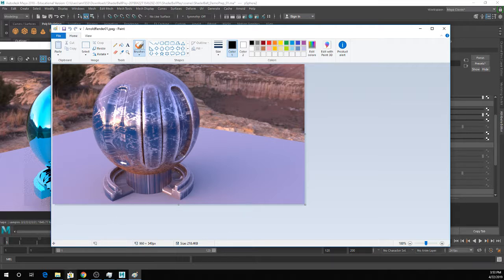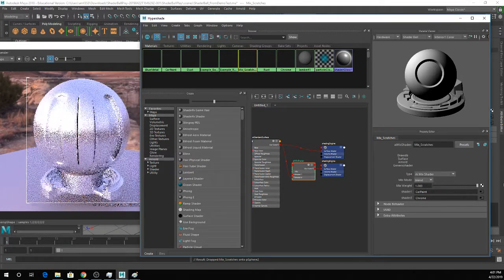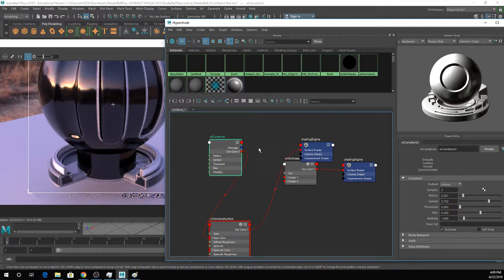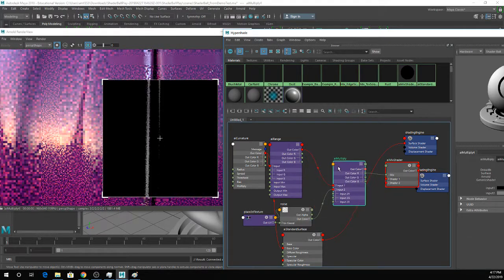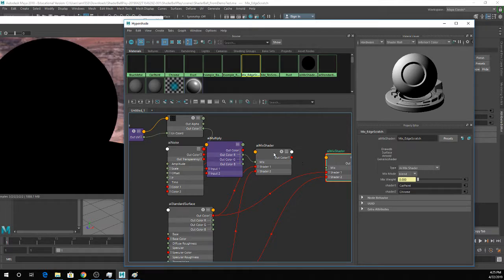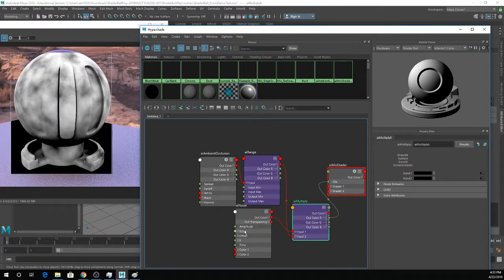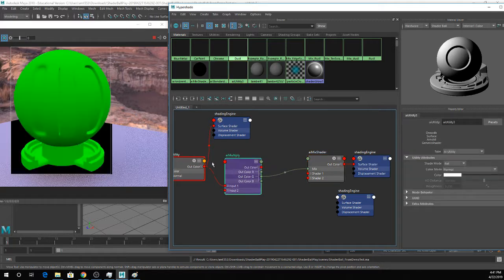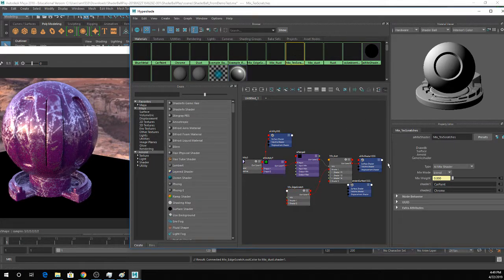cgi2 001 - Procedural Texturing